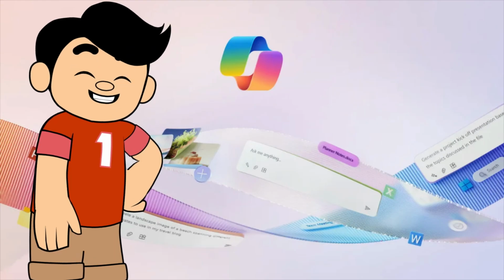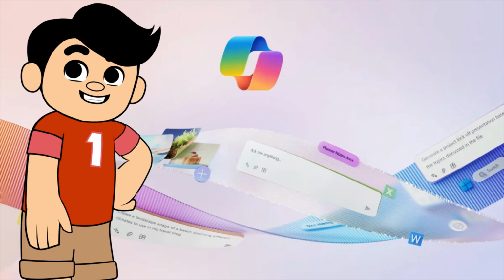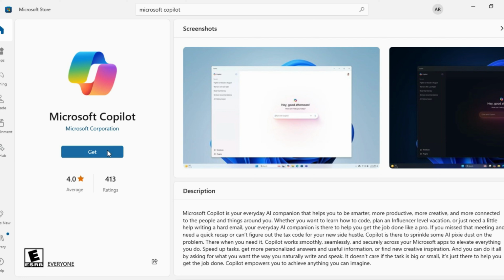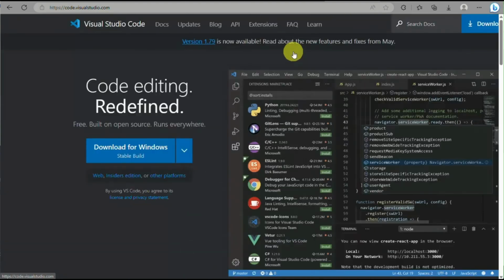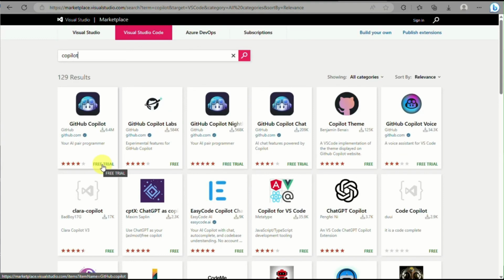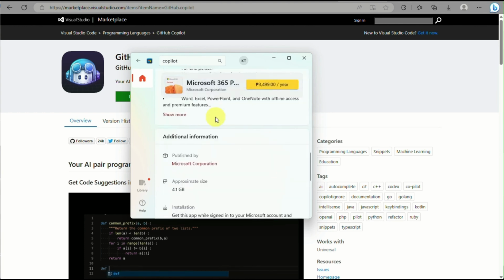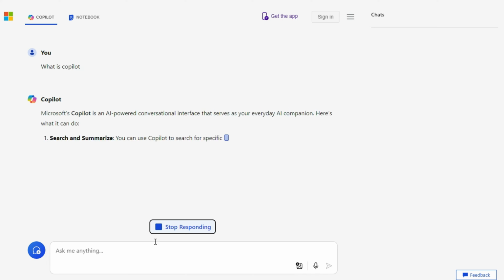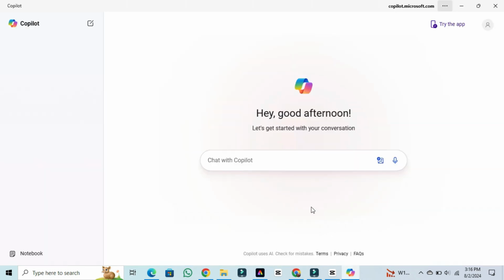How to Install Microsoft Copilot on Windows and Office for Beginners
In this comprehensive guide, we will walk you through the step-by-step process of installing Microsoft Copilot on your Windows operating system and Office applications. Whether you're a beginner or just looking to refresh your skills, this tutorial is designed to make the installation process straightforward and easy to follow.

We will cover:
- What Microsoft Copilot is and how it can enhance your productivity.
- System requirements for installing Copilot on Windows and Office.
- Detailed installation instructions for both Windows and Office environments.
- Tips on how to maximize the use of Microsoft Copilot once it's installed.

Join us as we simplify the installation of Microsoft Copilot, helping you leverage AI to boost your workflow and efficiency.